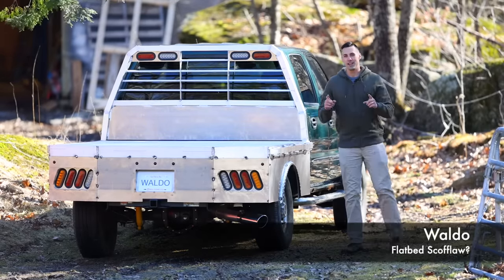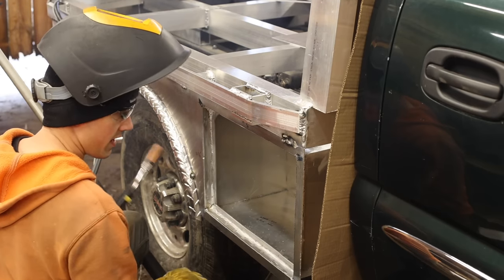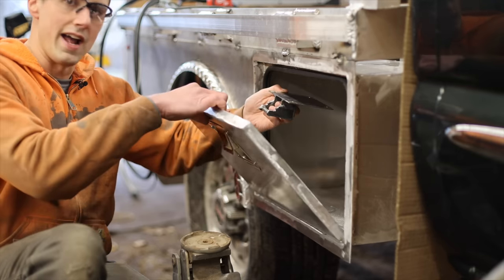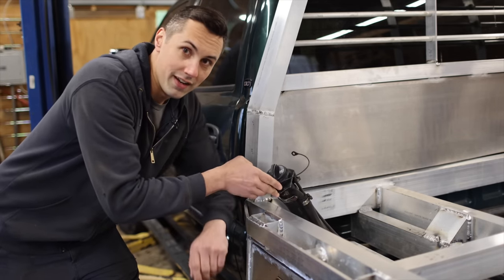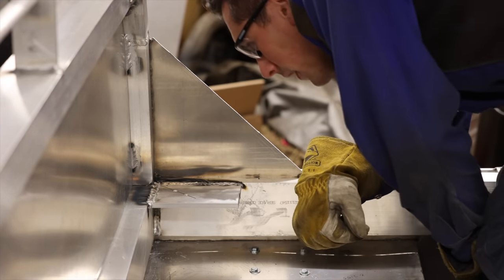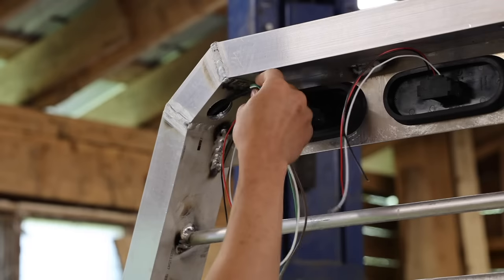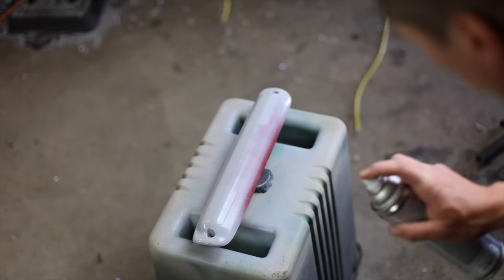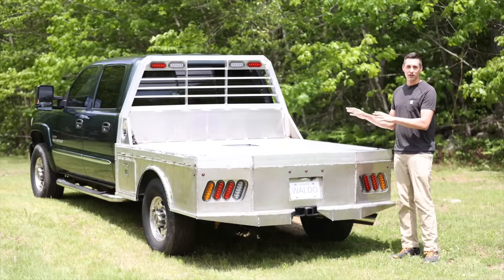Aluminum Flatbed Build (part 2): Toolboxes, Bumper, and More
I finish up building my aluminum flatbed. I build toolboxes, a rear bumper, and more.

Jig saw blades for ALUMINUM
Precision wire strippers
Soldering iron